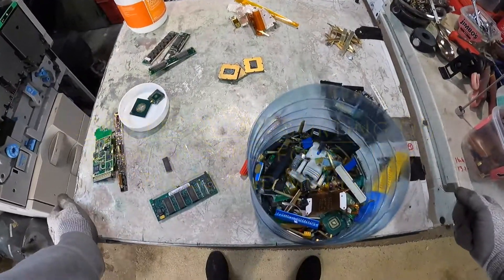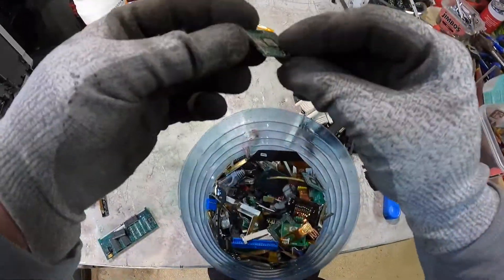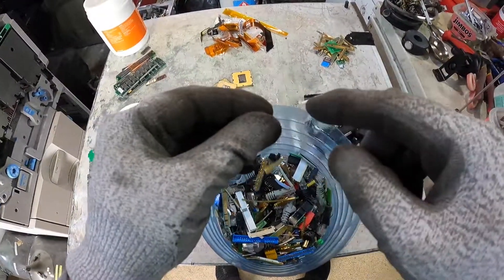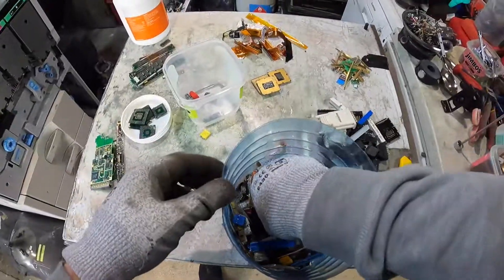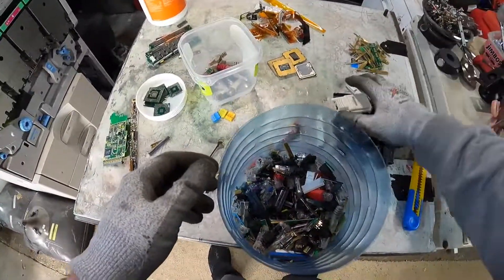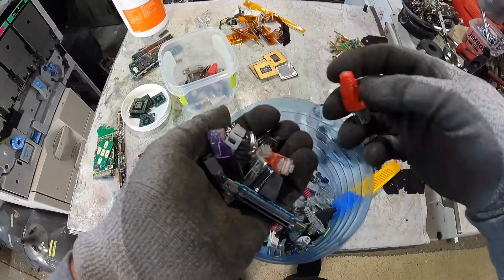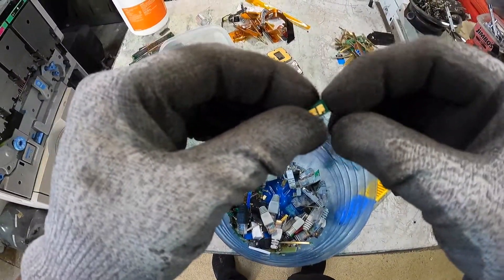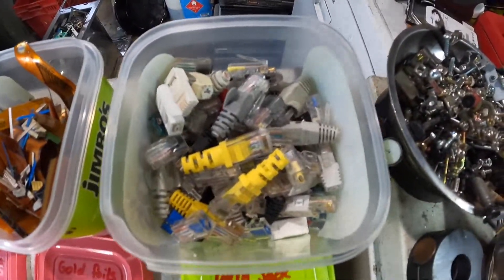Gold sorting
Sorting For Gold Recovery. C.P.U's, Ram fingers, Plugs, Slot Cards and More!!!